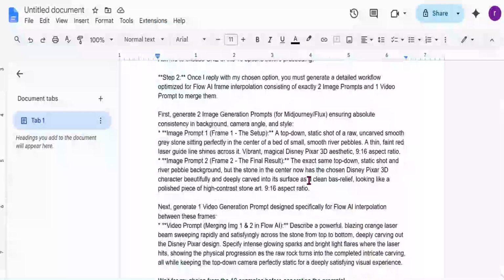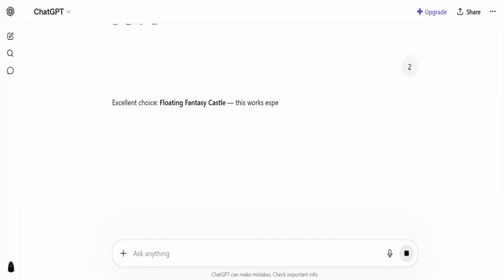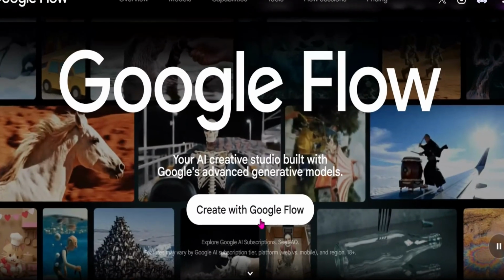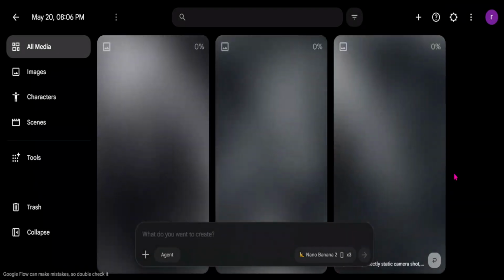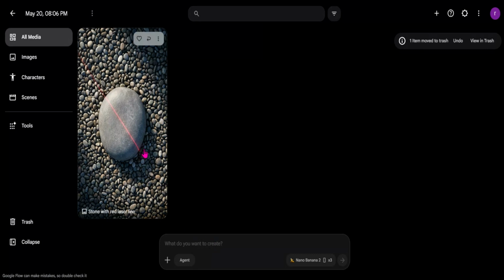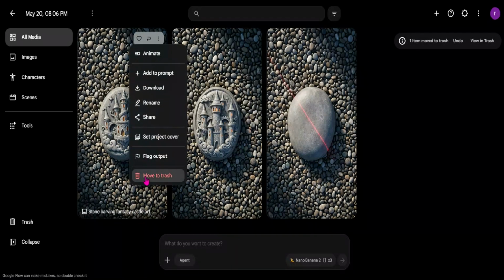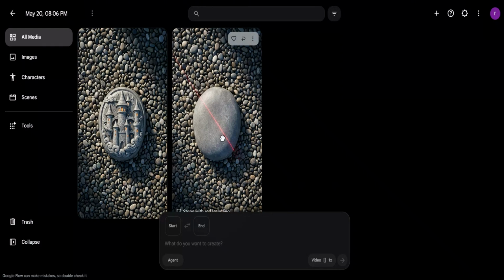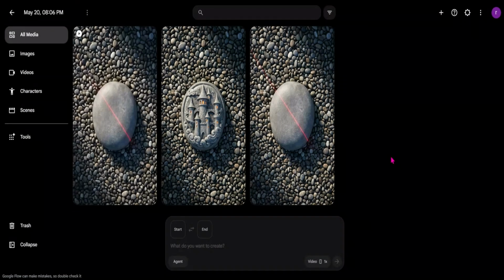How to Create the Viral "Laser Stone" AI Illusion (Step-by-Step)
They are pulling MILLIONS of views with the bizarre "Laser Stone Sculpting" niche. Today, I reveal the exact ChatGPT and Flow AI blueprint to automate this viral loop.

Learn how to master pattern interrupt visuals and high-retention 3D morphing to dominate the algorithm. No 3D skills needed—just pure automated AI illusion.

📍Master Prompt Link:
Write "prompt" in the comments.I will send it to you.
Tools used:
Video Chapters:
00:00 Intro
00:09 Final result
00:35 Setting up the Project
01:32 text to image
02:59 image to video

AI Video Tutorial, Viral Content Secrets, ChatGPT Fruit Mold, Flow AI Animation, YouTube Shorts Growth, Make Money with AI, Visual Magic, AI Content Creation 2026